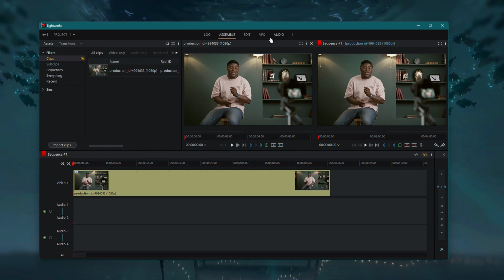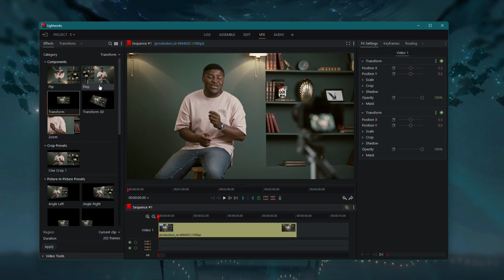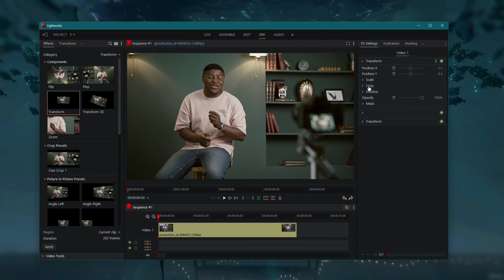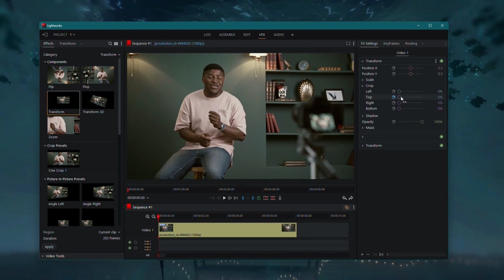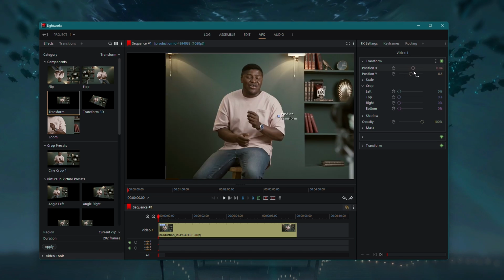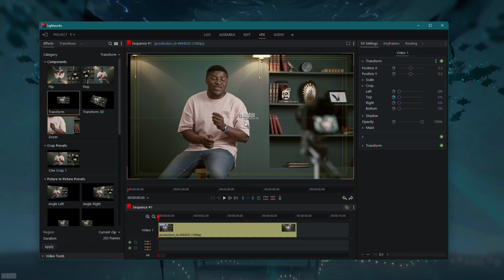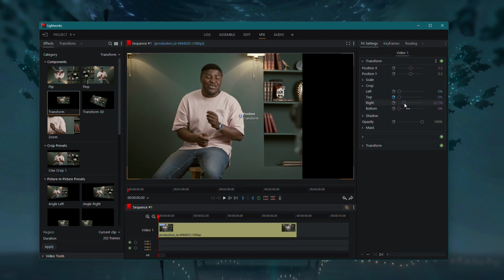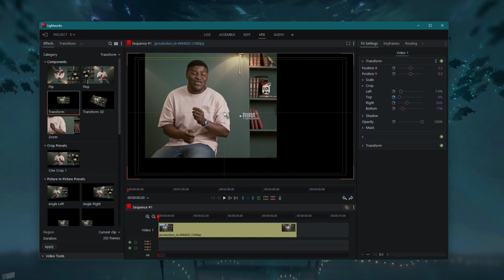How to Crop Video in Lightworks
In this short tutorial I show you how to crop video in Lightworks.